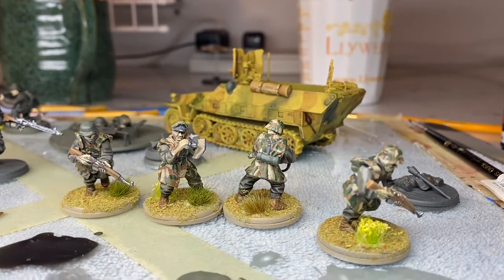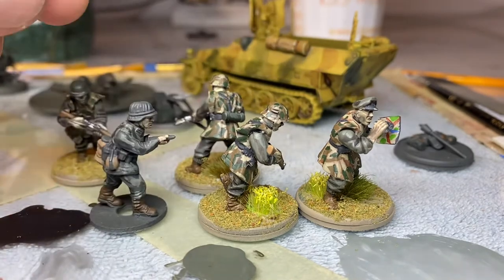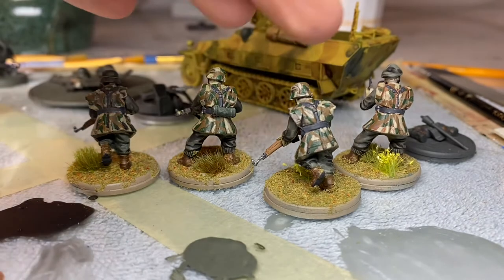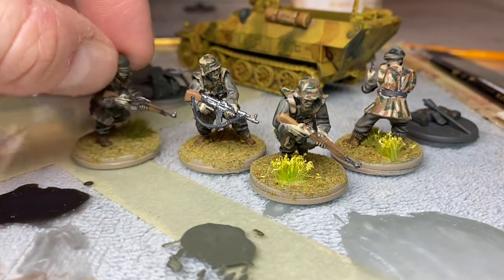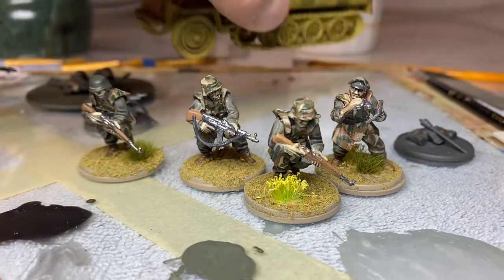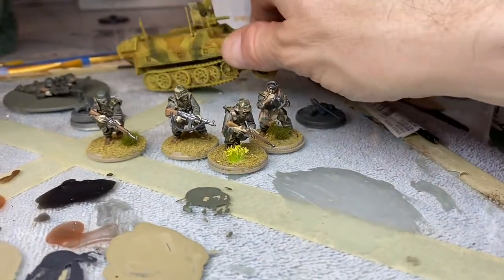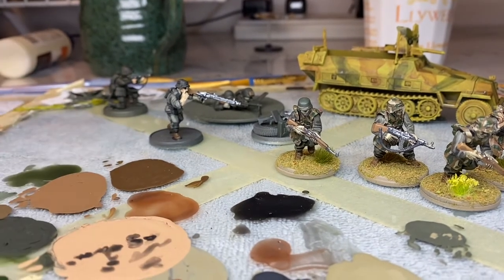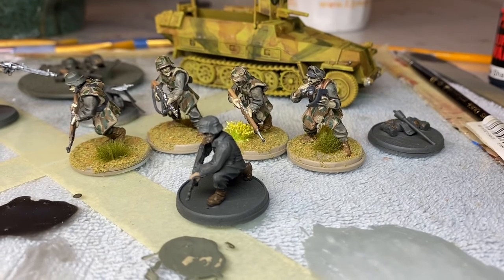4 Bolt Action Band of Brothers DONE! Paint Challenge 12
Where I continue build and paint on the Bolt Action Band of Brothers starter box to test as a newb And I include it in the 20 minute a day challenge.

Thank you to Warlord for the starter box to build for this series.